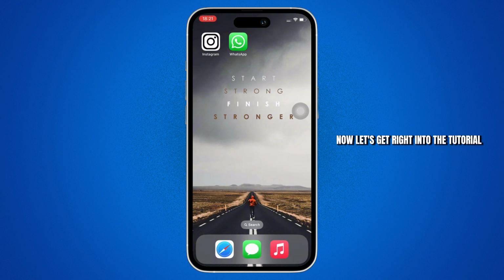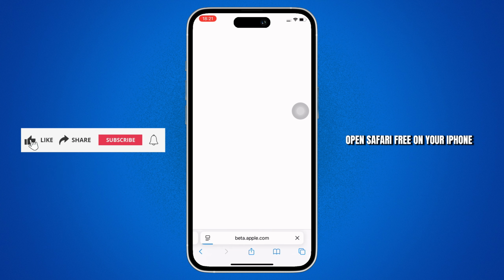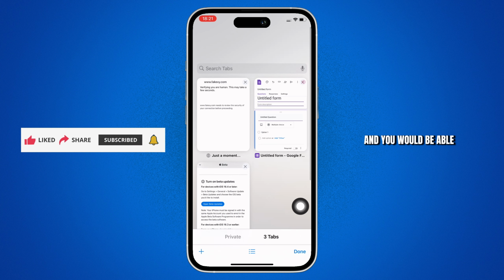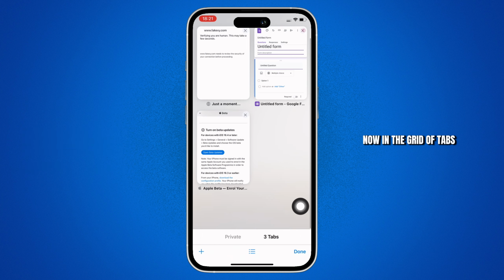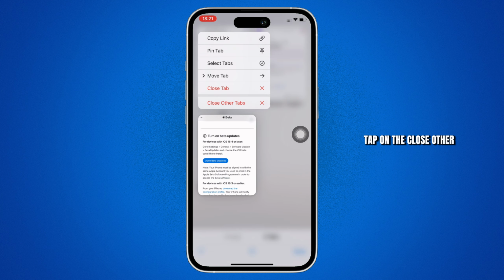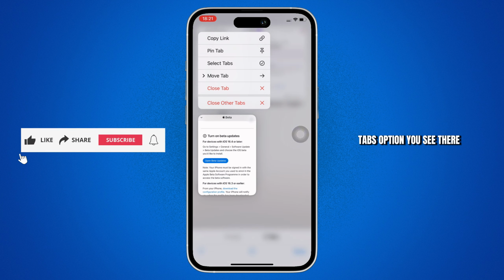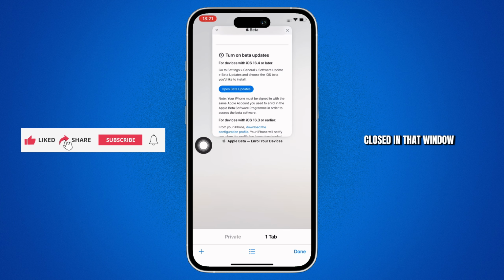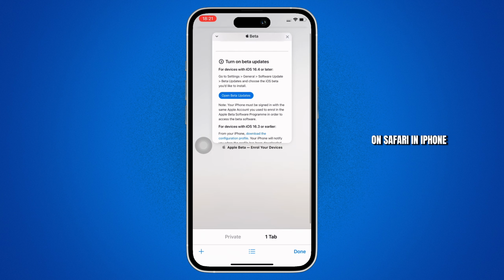How to Close Every Other Tab on Safari in iPhone Trick [easy]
Tired of juggling too many Safari tabs on your iPhone? 📱💨 This easy 2025 trick will show you how to close every other tab in Safari in just a few taps — saving you time and keeping your browser organized!

What You’ll Learn in This Video:
✅ How to quickly close multiple Safari tabs at once
✅ Step-by-step iPhone Safari trick for 2025
✅ Tips to manage tabs efficiently for a faster browsing experience
✅ Hidden Safari features you didn’t know about

Whether you’re trying to declutter your iPhone browser or just want a faster browsing experience, this tutorial will help you take control of Safari tabs like a pro.

📌 Chapters:
⏱ 0:00 - Introduction
⏱ 0:10 - How To Close Every Other Safari Tab on iPhone (Easy Trick)